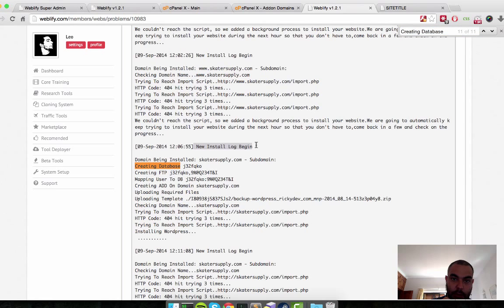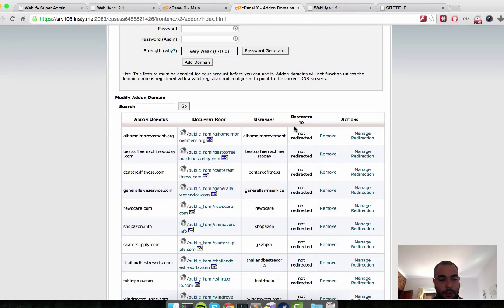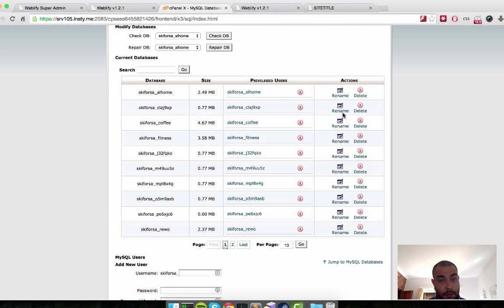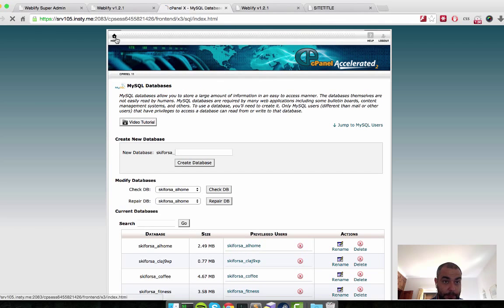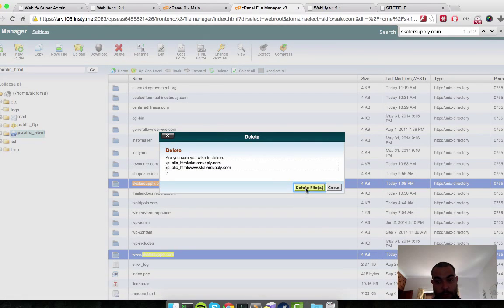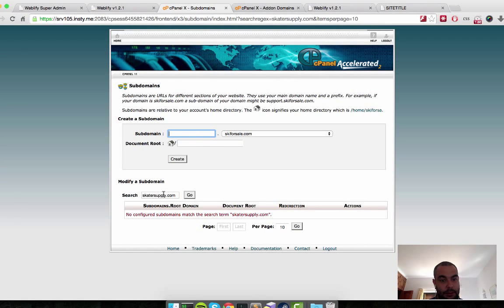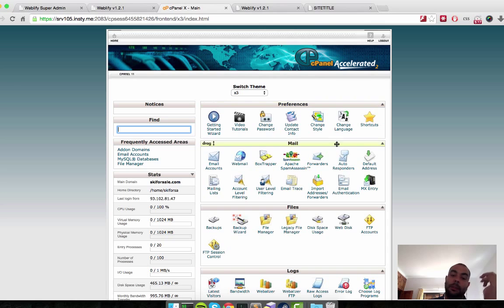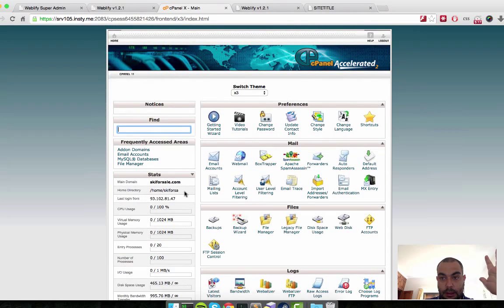How to clean your CPanel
Cleaning A CPanel after an unsuccessful install